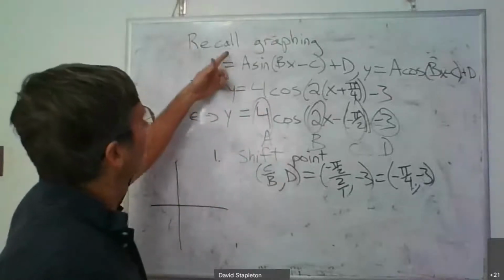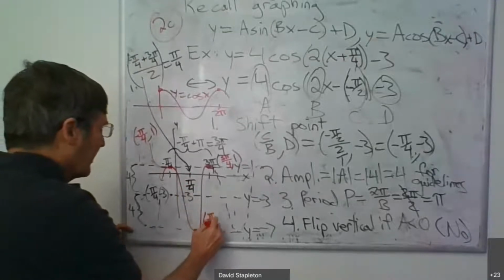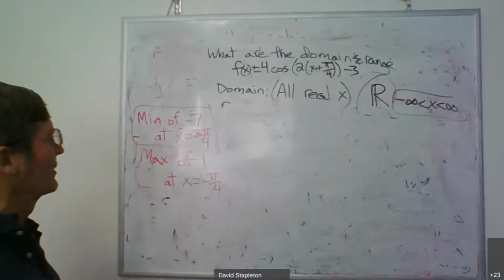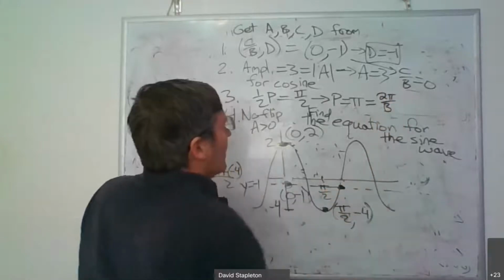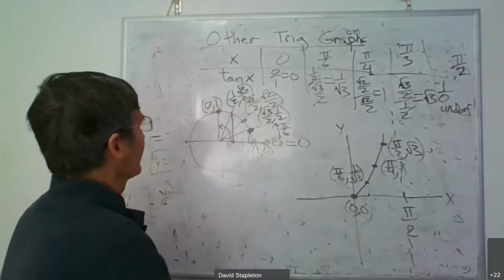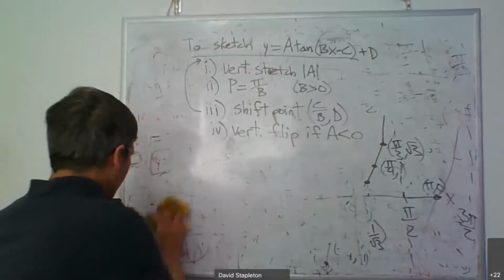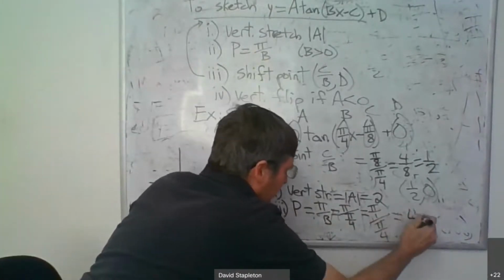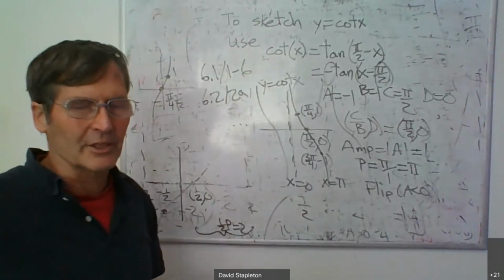6 1 6 2 Trig Graphs Continued